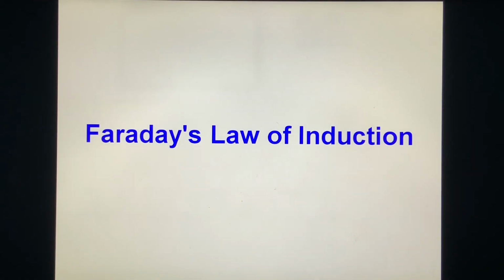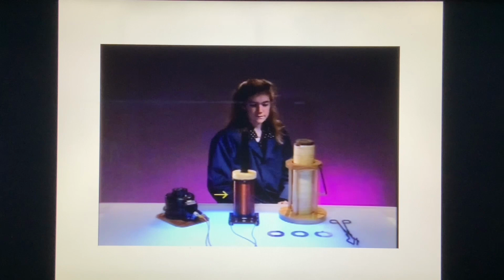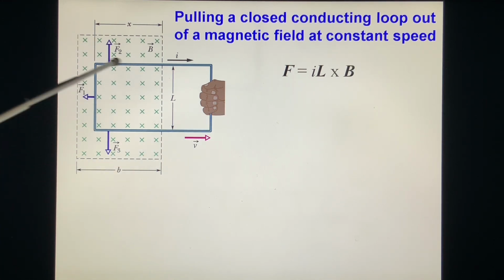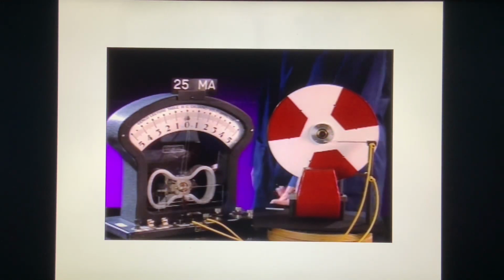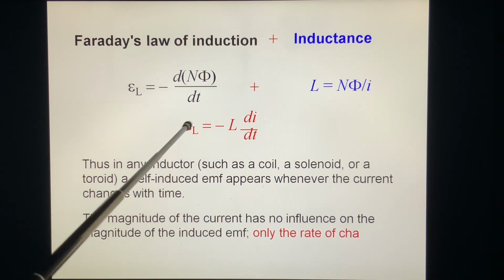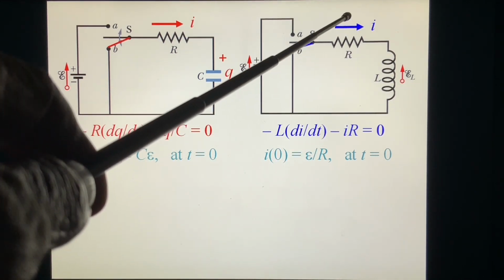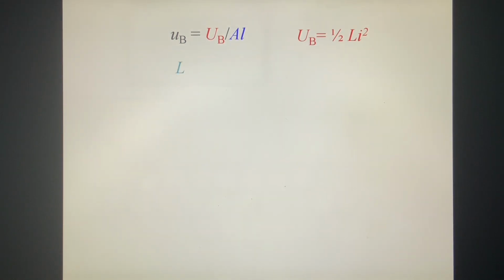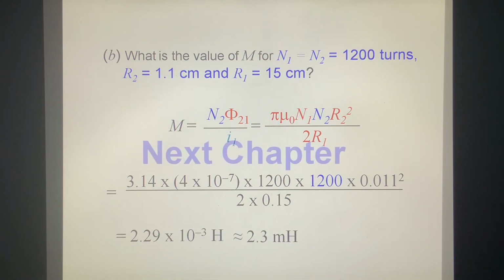1290 Induction and Inductance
Induction and Inductance: Faraday's Law of Induction; Lenz's Law; Induction and energy Transfers; Induced Electric Fields; A New Look at Electric Potential; Inductors and Inductance; Self-Induction; RL Circuits; Energy Stored in a Magnetic Field; Energy Density of a Magnetic Field; Mutual Induction.